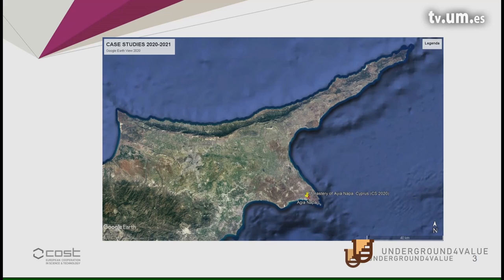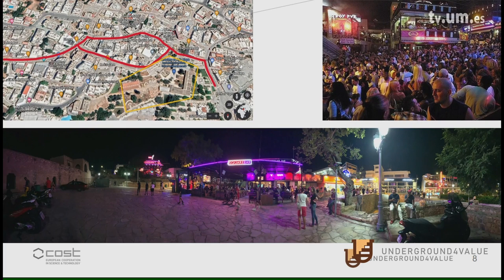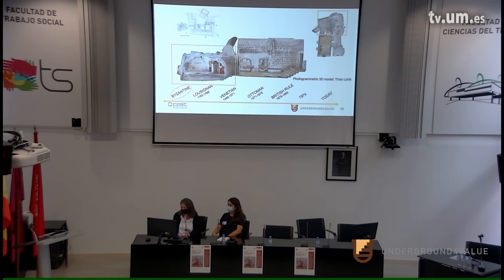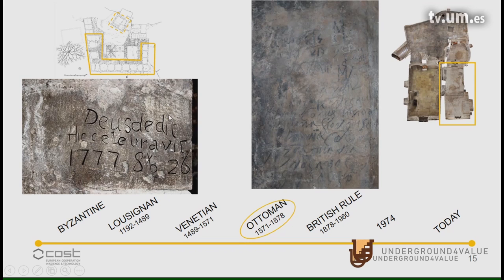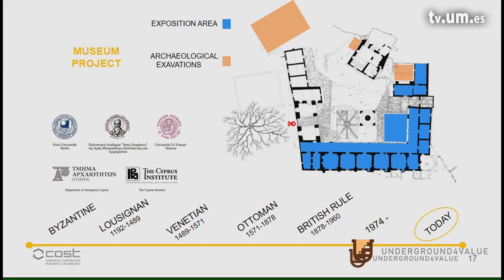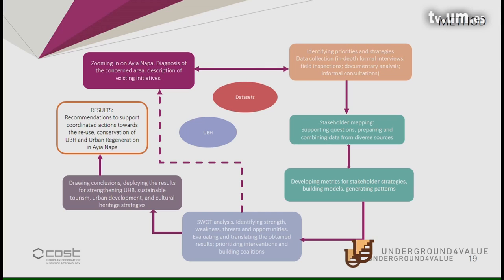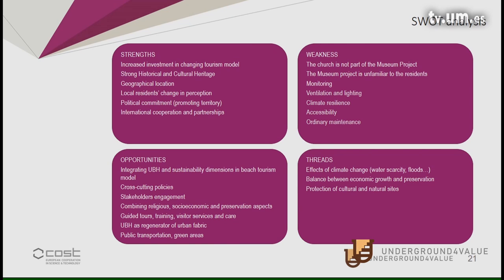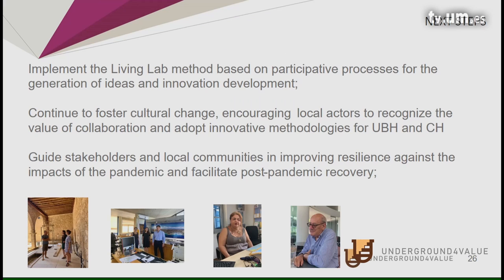Second U4V Training School - Aya Napa Monastery (CY), by Mia Trentin, Lola Vico Lopez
Presentation on "The Case-study of Aya Napa Monastery (CY)", by Mia Trentin (Cyprus Institute), Lola Vico Lopez (Sotterranei di Roma Ricerca APS), at the Second @underground4valuecostactio446 training school, held in Murcia at the University of Murcia, September 20th 2021